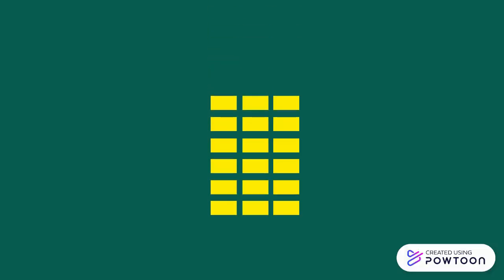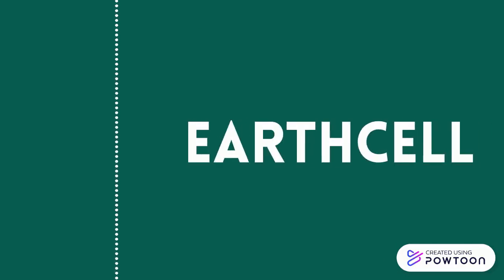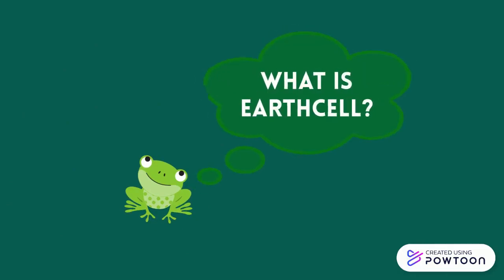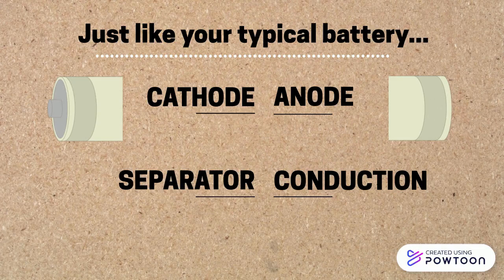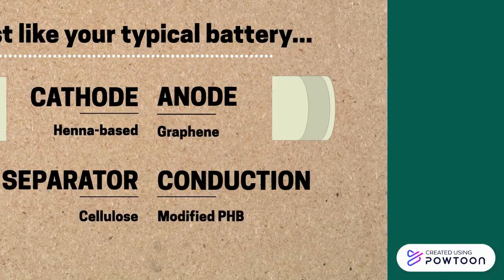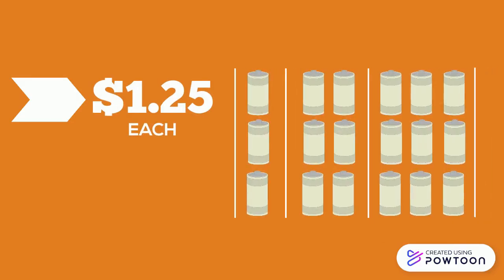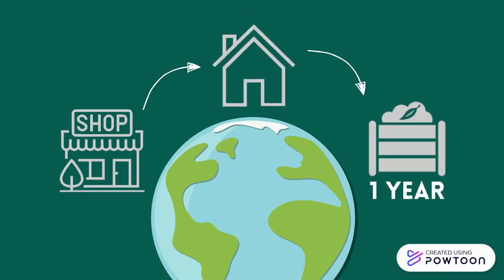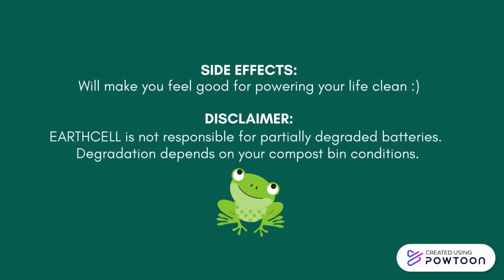Product Pitch - Group 8